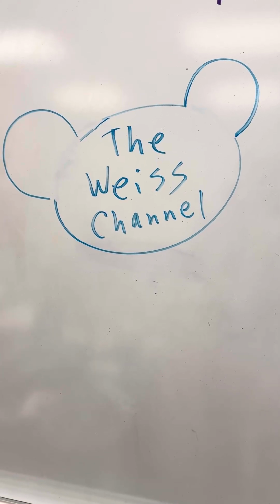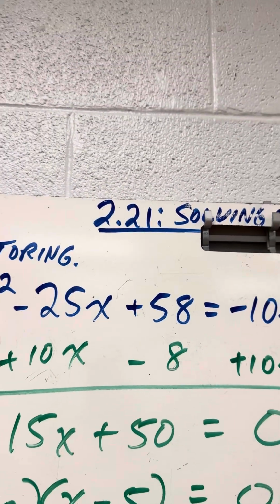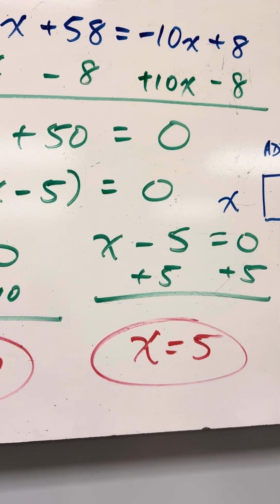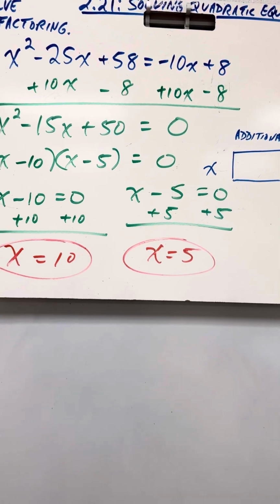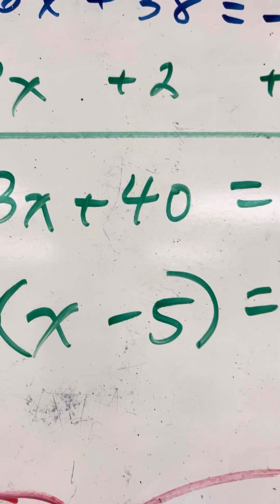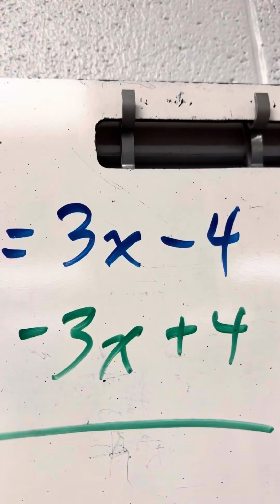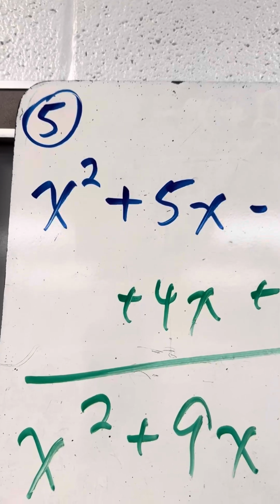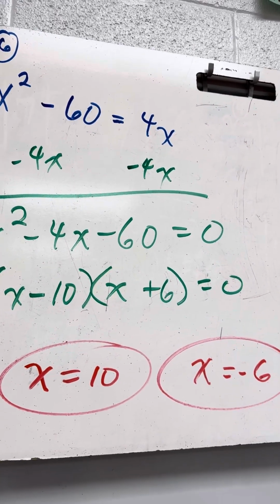Solving Quadratic Equations by Factoring